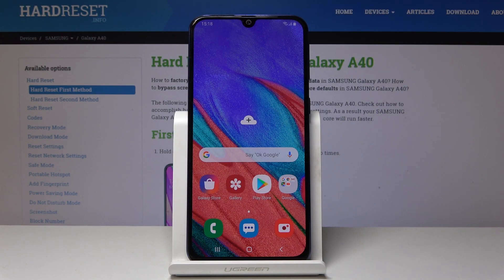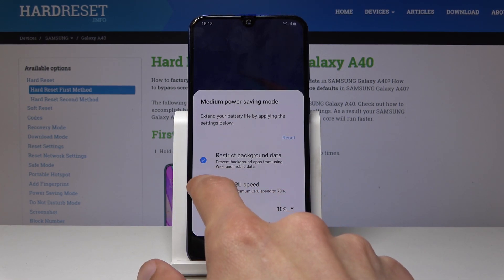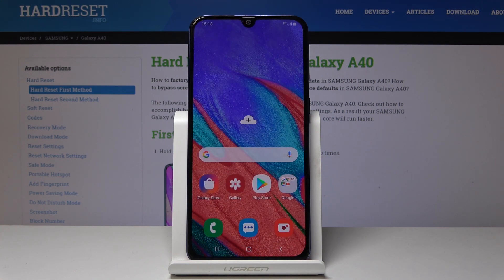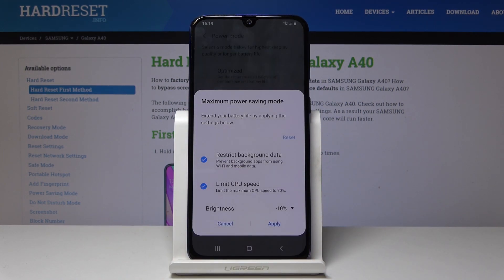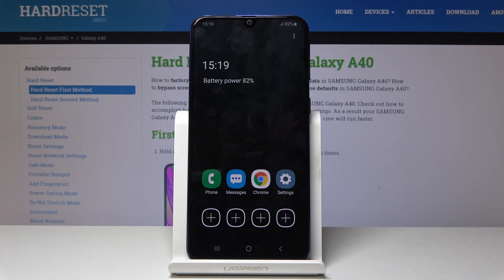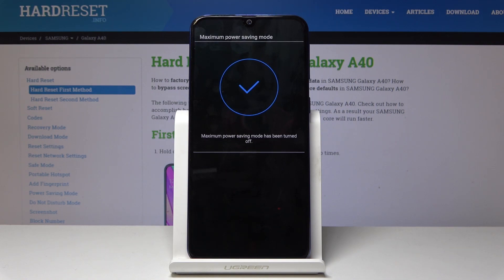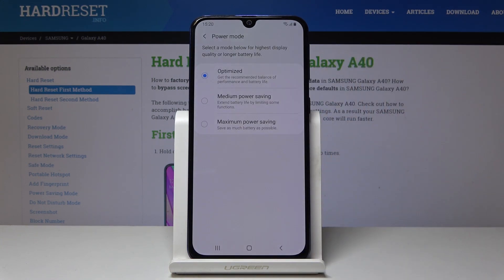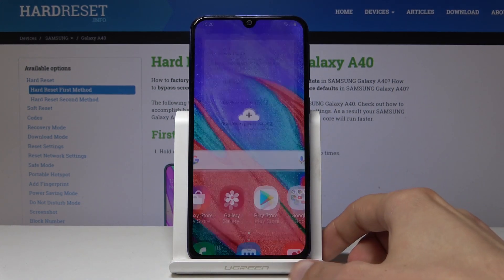How to Extend Battery Life in SAMSUNG Galaxy A40 - Power Saver Instructions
If you wish to extend the battery life in your Samsung smartphone, then watch presented video tutorial in order to get into battery settings, where you will be able to enable power saving mode and manage battery options.

How to use battery saver mode in SAMSUNG Galaxy A40? How to save battery in SAMSUNG Galaxy A40? How to allow power saving mode in SAMSUNG Galaxy A40? How to turn on / off battery saver mode in SAMSUNG Galaxy A40? How to allow power saving mode in SAMSUNG Galaxy A40? How extend the battery life in SAMSUNG Galaxy A40?